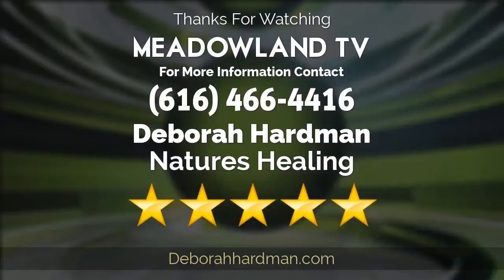Deborah Hardman Of Natures Healing: Important Pointers On Raindrop Essential Oils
Deborah Hardman Of Natures Healing 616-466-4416: Talks about the comparison of an essential oil raindrop therapy treatment vs. a regular massage.

Essential Oil Raindrop treatment benefits can last up to a week!